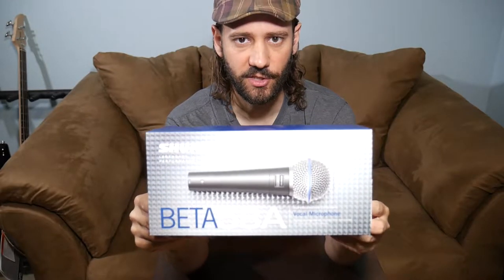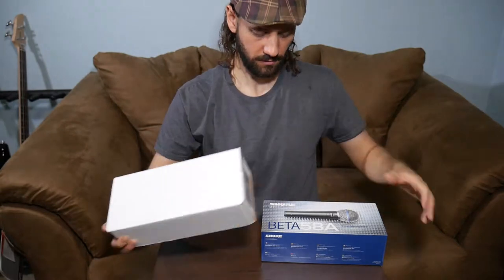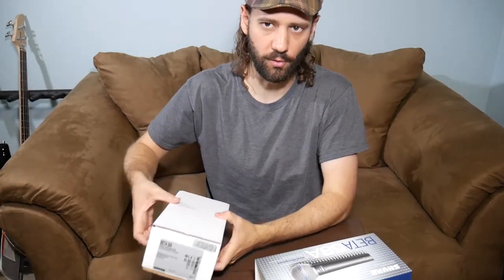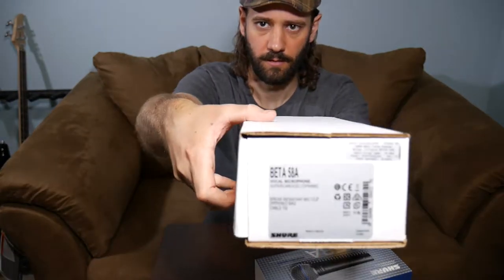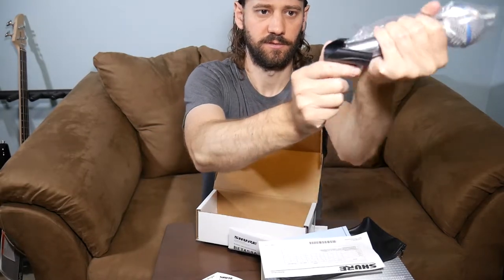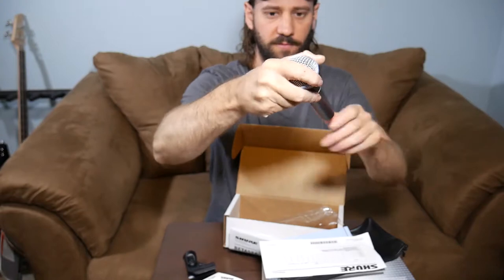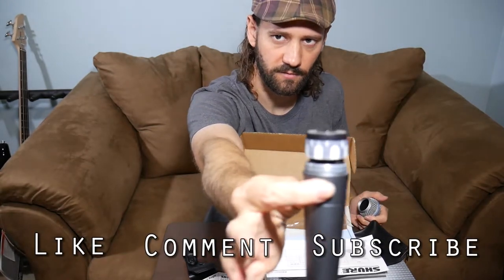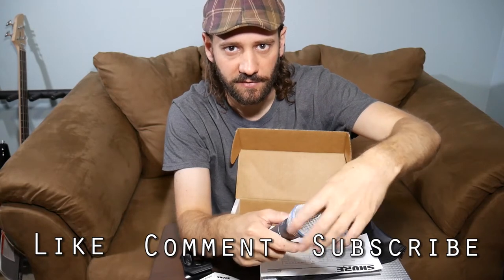Shure Beta 58A microphone Unboxing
This is an unboxing video to show you what you get in the box of an authentic Shure Beta 58A super cardioid microphone.

Elektron Analog Rytm

Elektron Analog Four

MV200 Violin

Fender Squier Telecaster Affinity Series